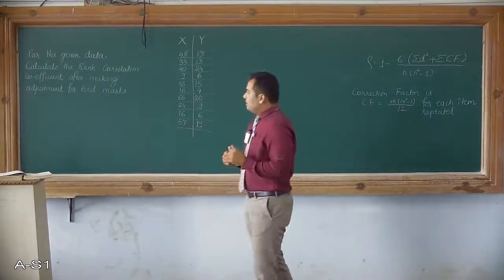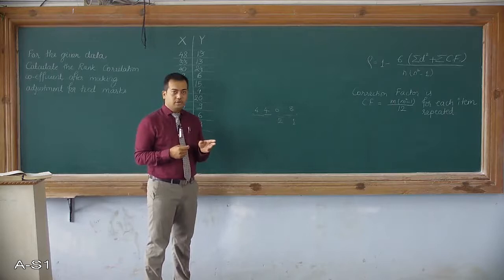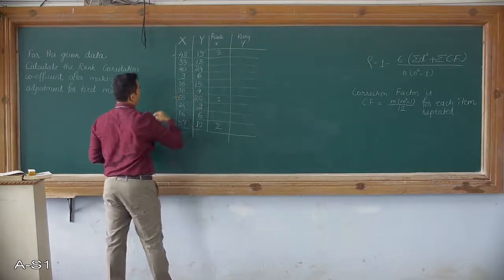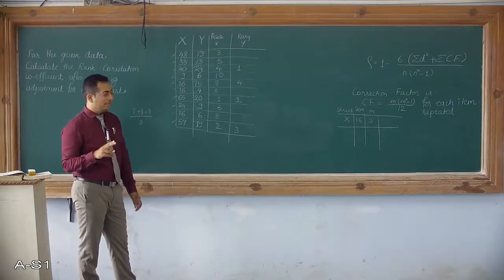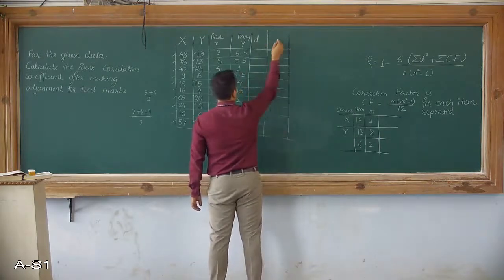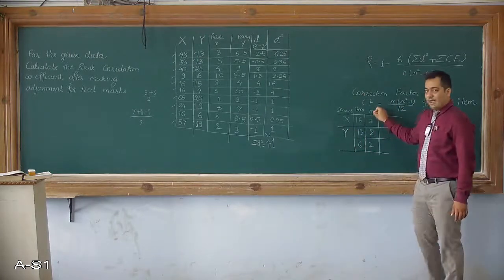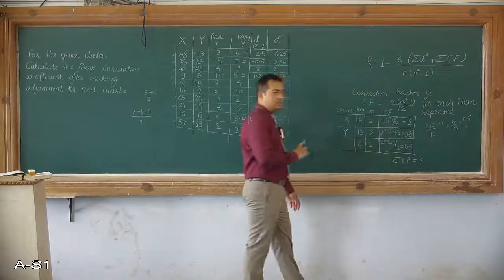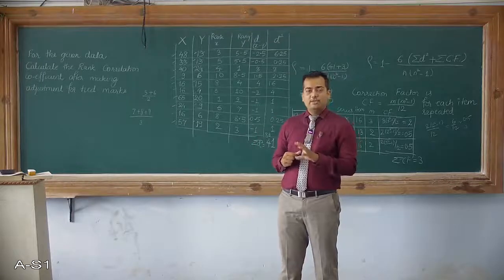18MCA24 ( Computing for Data Analytics ) - Lecture 15.0 by Mr. Sachin Desai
Topics Covered : Calculating Spearman's Rank Correlation with repeated ranks